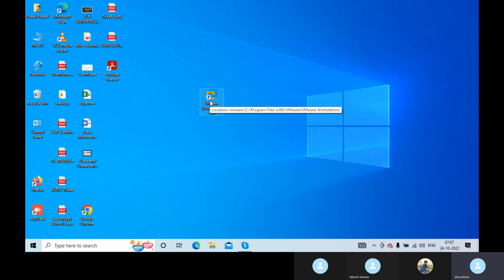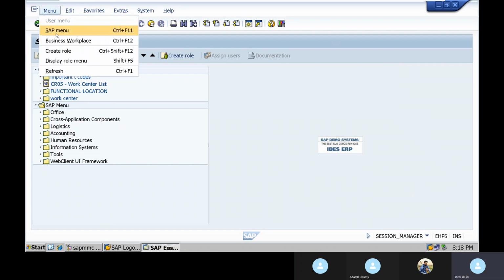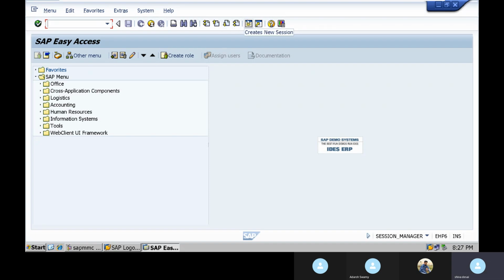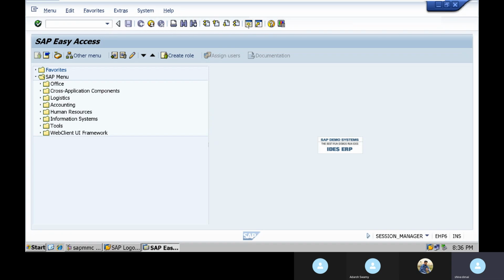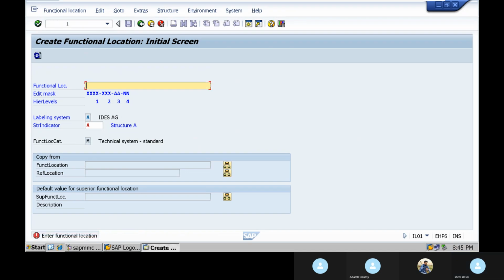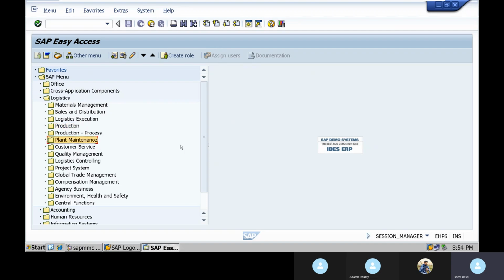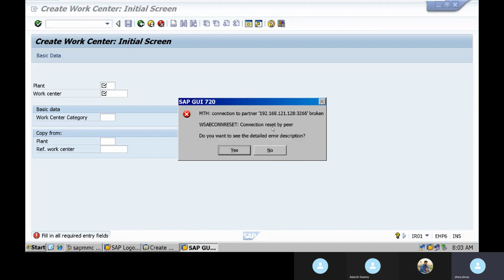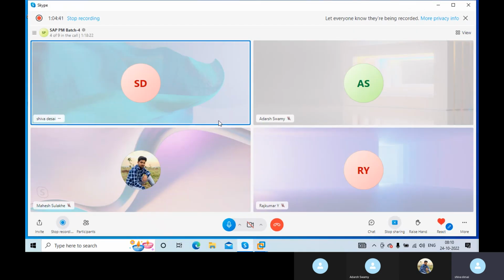Introduction to SAP Class 3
Introduction to SAP Class 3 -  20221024